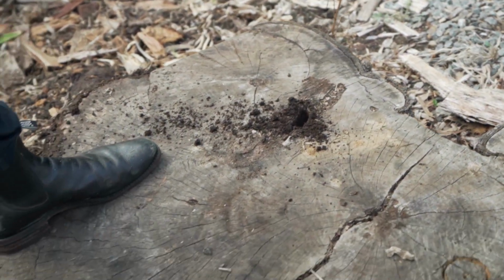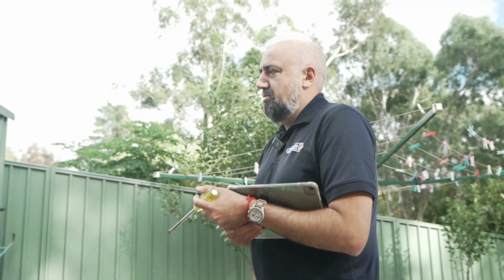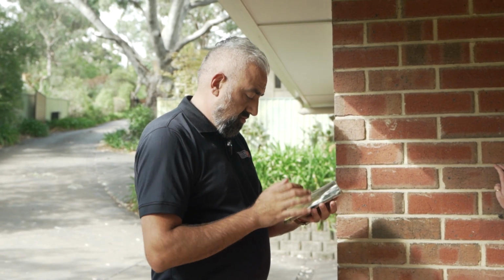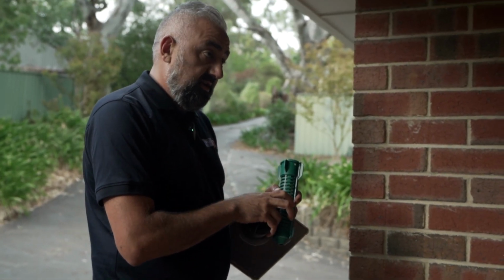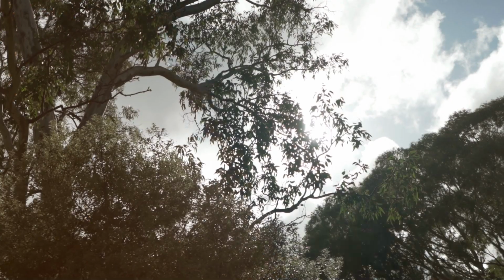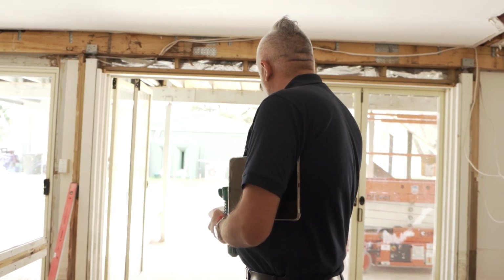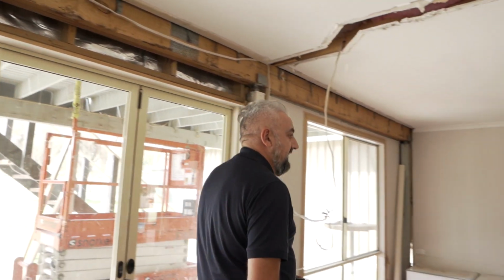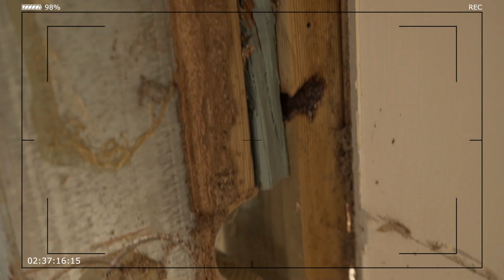Out On The Road With KiKi! : EP 19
From Blackwood, to Mount Barker, to Teal Flat – it’s termites, termites, termites for KiKi this week!
😲  Starting at Blackwood with a termite quotation – if you’ve ever wondered what active termites look like, this is your chance!
🏠  Then it’s up the South Eastern freeway to Mount Barker to visit a new home owner who was after a preventative termite quotation.
⛔  Onto Teal Flat on the Murray River to inspect visible termite damage to a home that was impacted by the recent flooding event.
Take care brush your hair, that’s it for another episode!!